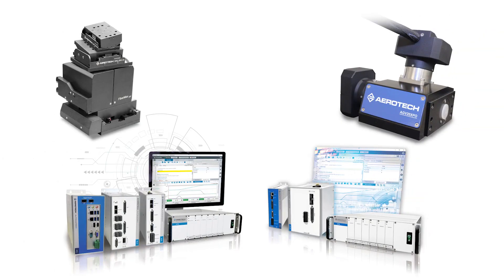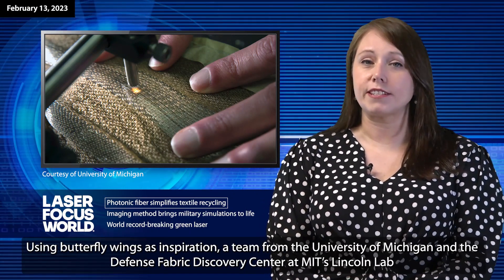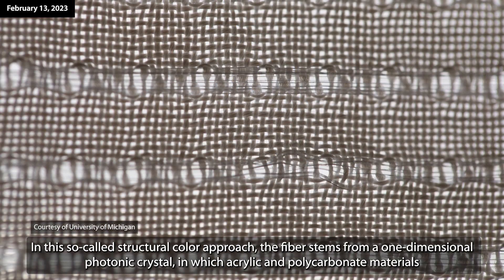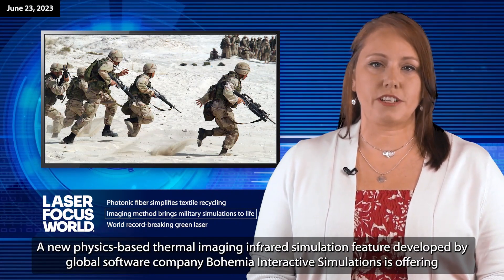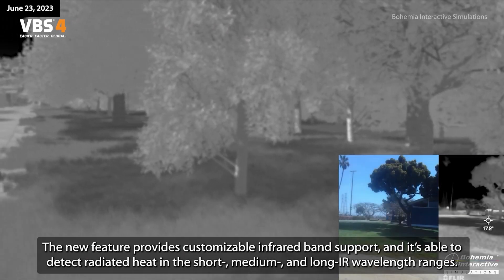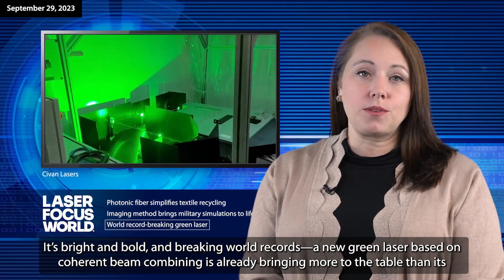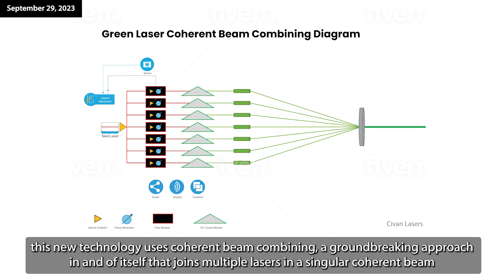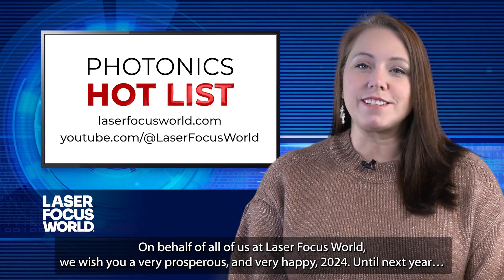Photonics Hot List: Best of 2023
As we get set to embark on a new year, we wanted to take some time to highlight a few of the extra amazing things that have happened in photonics during 2023.

0:00 Intro

0:33 Photonic fiber simplifies textile recycling

From Feb. 13—Collaborating with MIT’s Lincoln Lab, a team in Michigan is engineering photonic fibers that act as invisible sorting labels. Discover how this could help make the recycling of clothing and textiles easier. (Full story

1:51 Imaging method brings military simulations to life

From June 23—Highly realistic simulation programs for military training just got even more sophisticated, with a unique physics-based thermal imaging infrared feature created by Bohemia Interactive Simulations.

3:09 World record-breaking green laser

From Sept. 29—A new green laser is breaking global records, thanks to the groundbreaking coherent beam combining approach. And the Jerusalem-based team of researchers who developed it says the technology’s performance and efficiency are unmatched by its traditional counterparts. (Full story

4:08 Outro